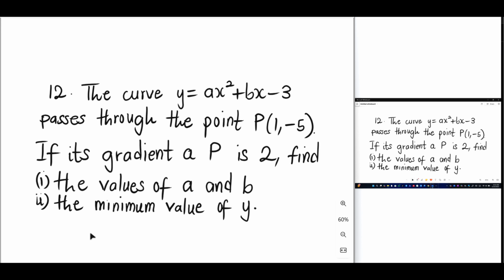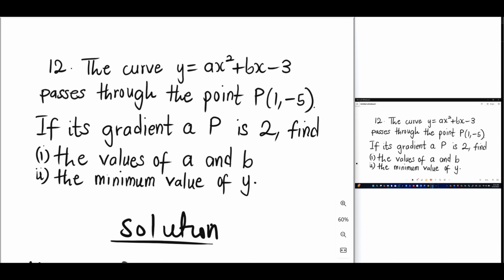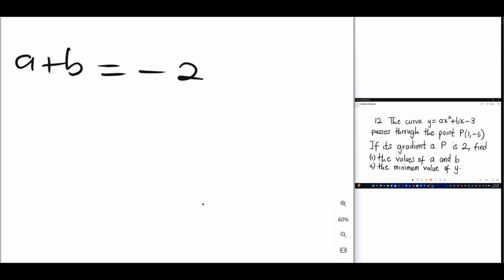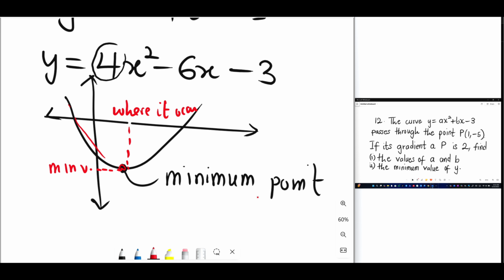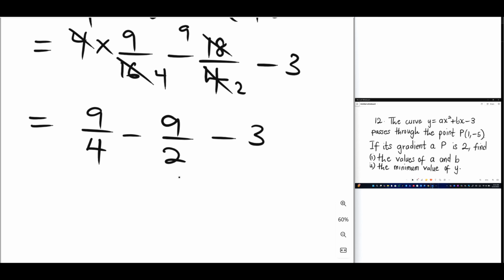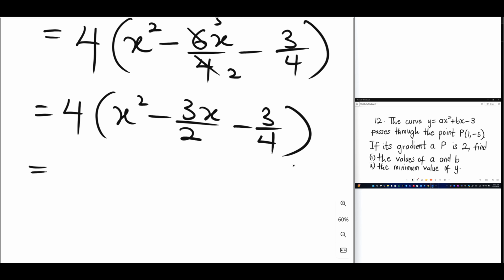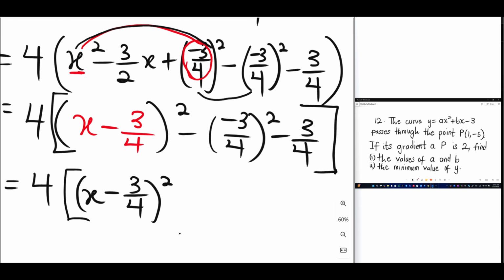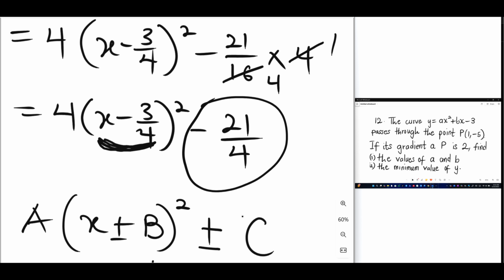TANGENT TO A CURVE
Finding the values of constants in a given curve passing through a point and its gradient is given